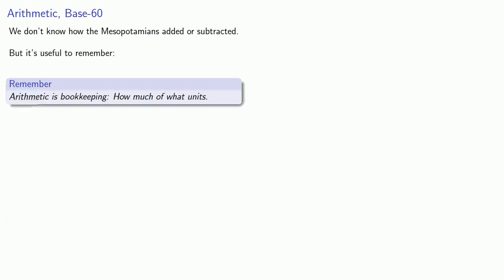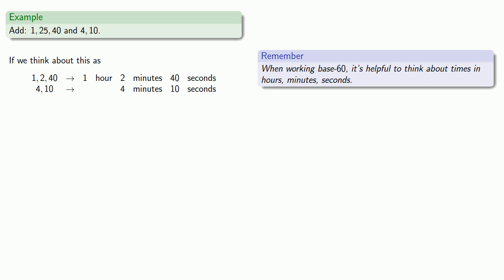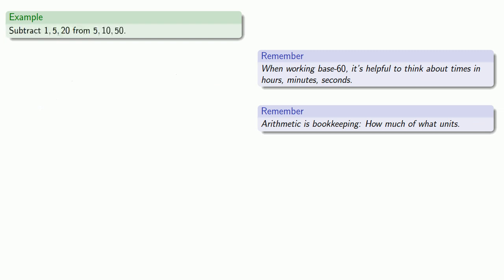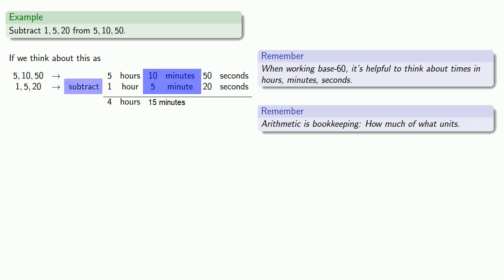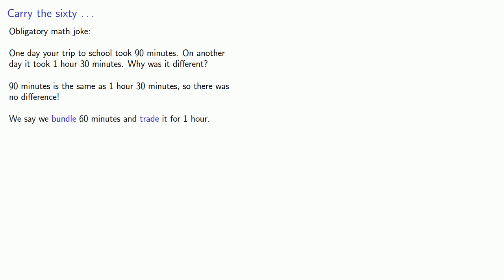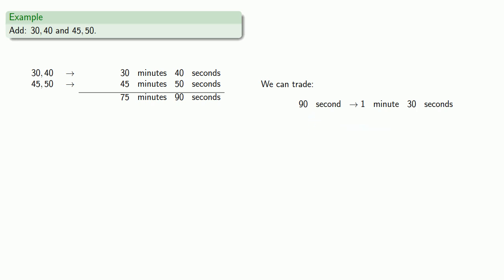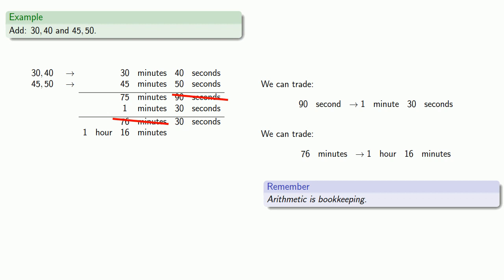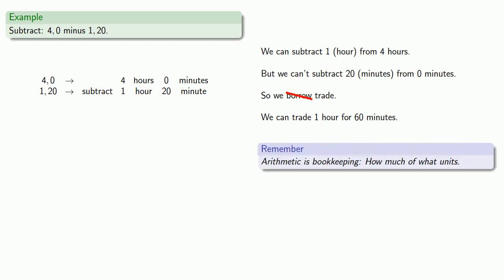Mesopotamian Mathematics: Addition and Subtraction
Addition and subtraction in ancient Mesopotamia.

Probably.